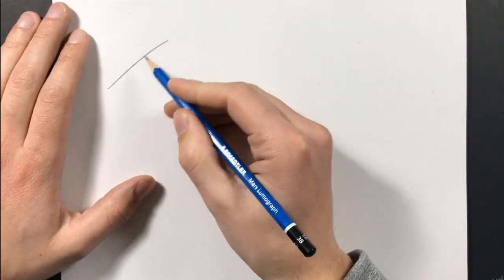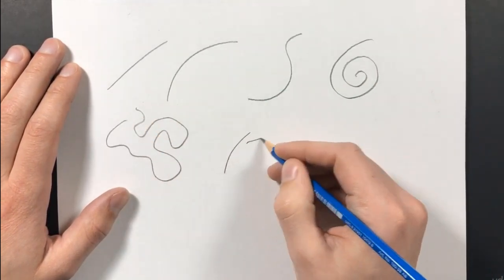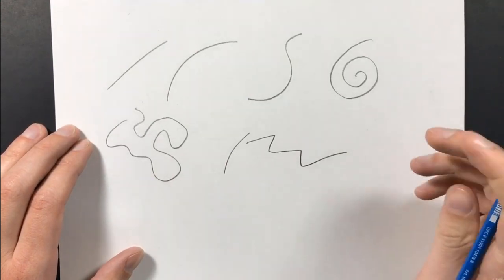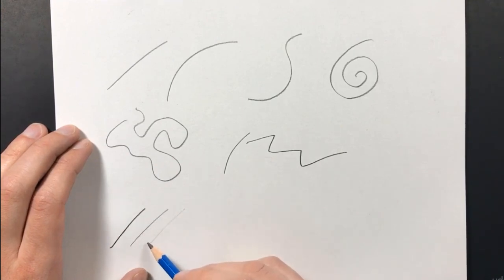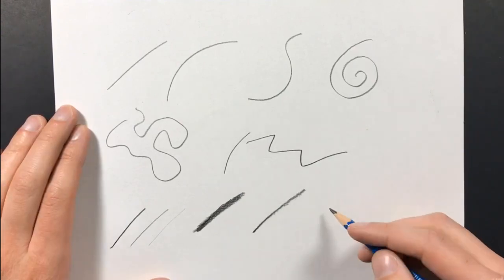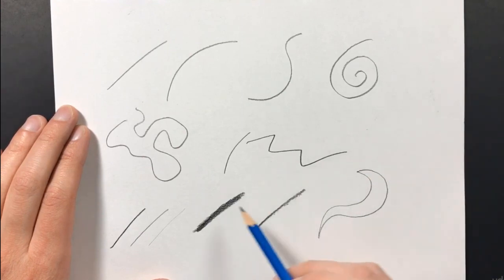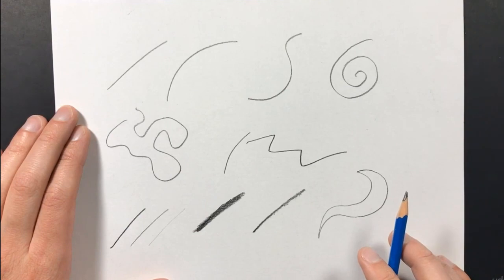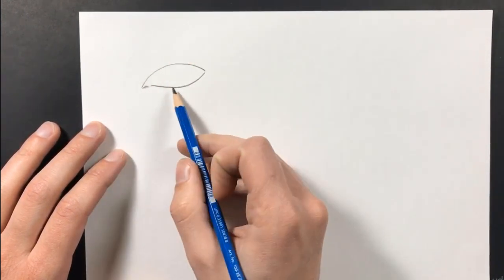4. Basics of line drawing